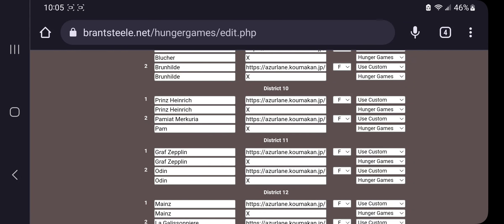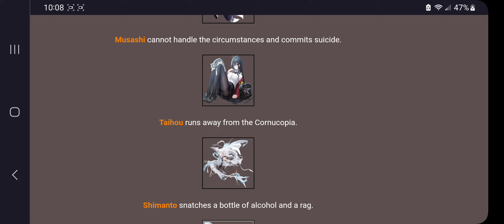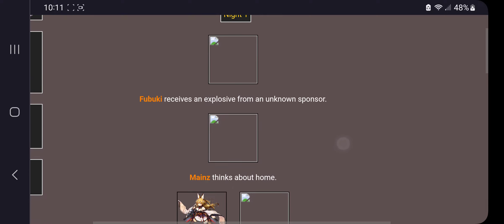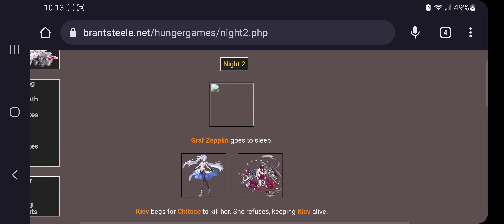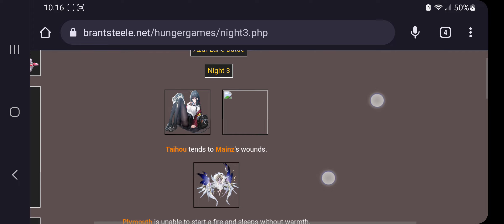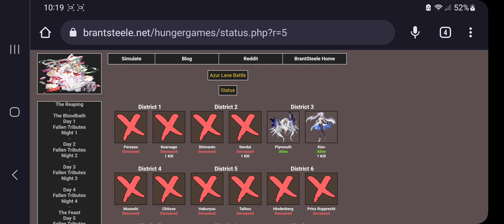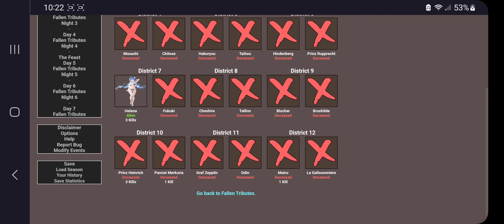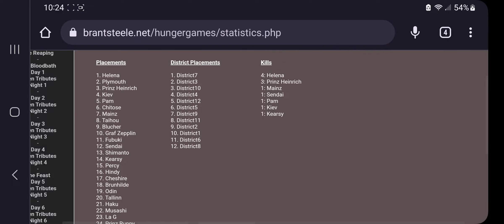Who Will Win For My Ring?! | Hunger Game Text Story: Azur Lane Edition (Actual Fight)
were you surprised who won? would you want more videos like this?